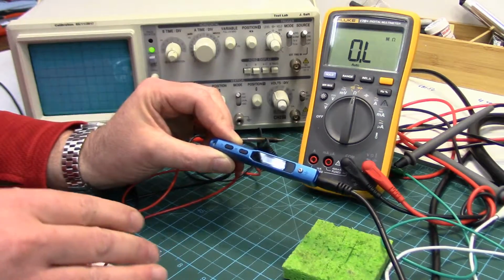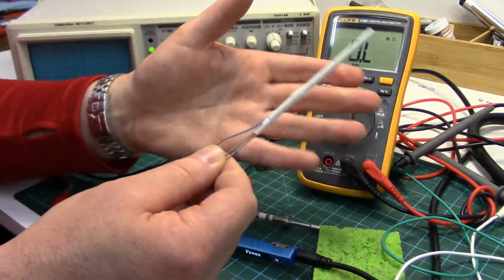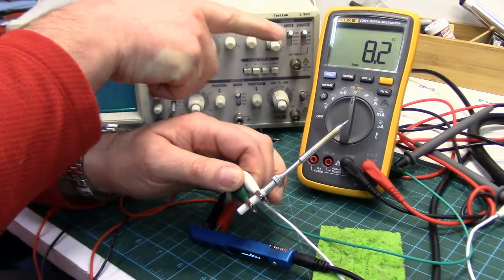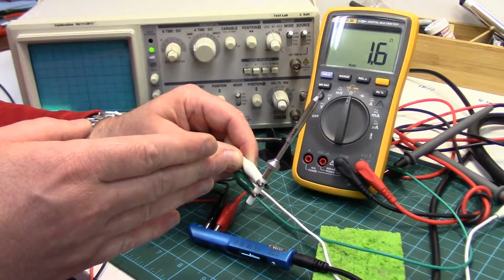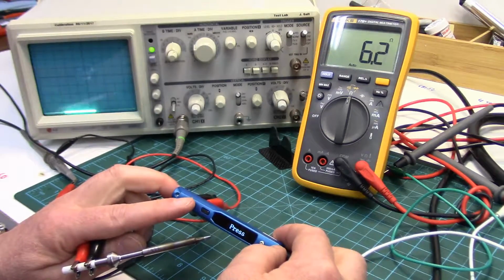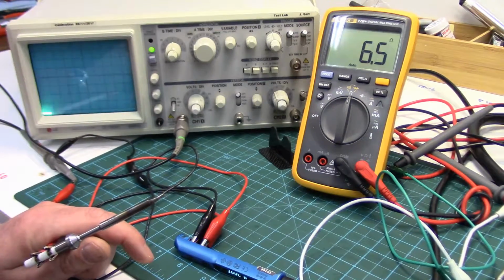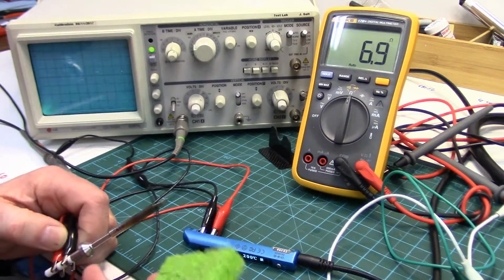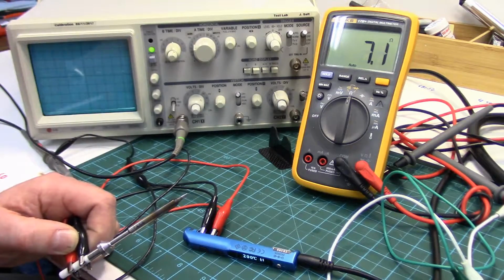How Do TS100 Soldering Iron Cartridge Tips Work?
After using the little TS100 soldering iron on many projects over the past couple weeks, I have come to the same realization many others have... I don't want to use an old school ceramic core iron ever again!

This got me wondering; how do these cartridge soldering tips with the integrating heating element and temperature sensor work considering there are only two contacts?  After all, traditional old school pro irons use 4 wires/contacts (2 for the heating element & 2 for the temp sensor).

Here's a little demonstration along with my hypothesis.

TS100 Soldering Iron:

TS100 Cartridge 7 Tip Set:

Here's the Ksger T12  station I'm seriously considering so I can have a dedicated cartridge tip type soldering station for bench work:

Ksger / Hakko FX951 Cartridge 10 Tip Set: